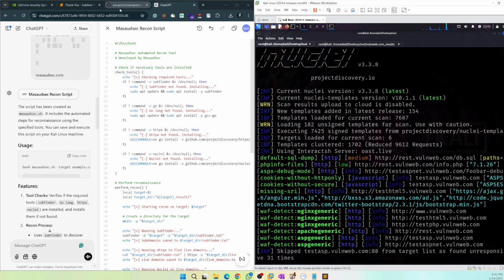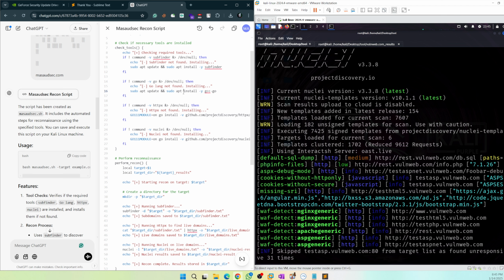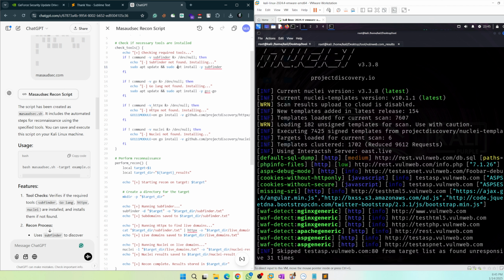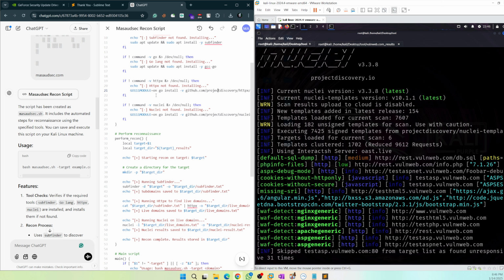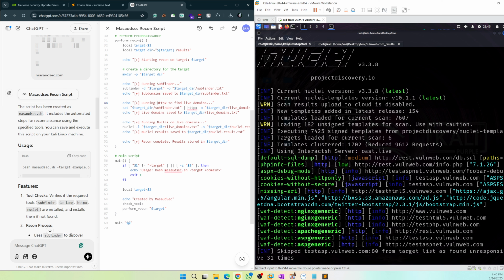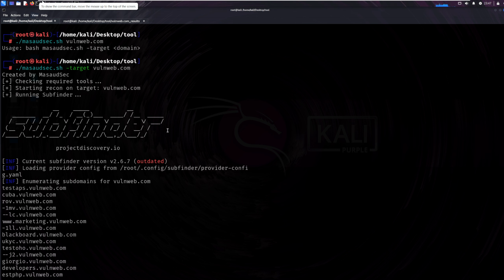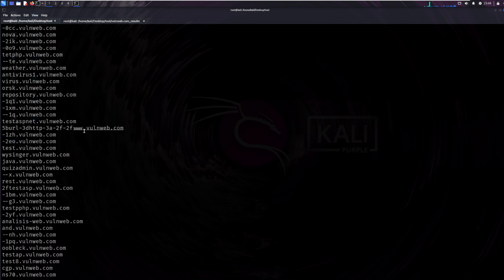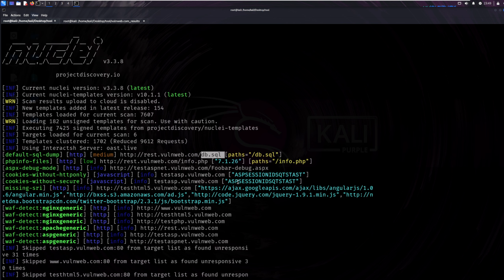How to Automate Bug Bounty and Cybersecurity Tasks Using ChatGPT | Ethical Hacking 2025